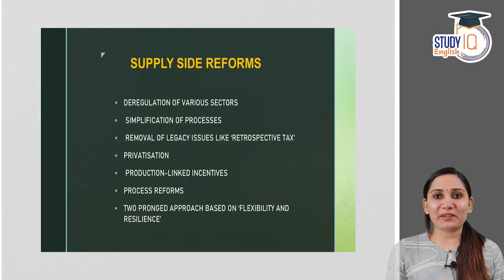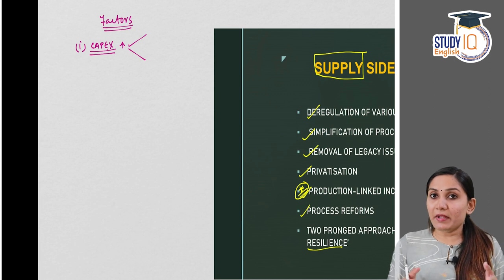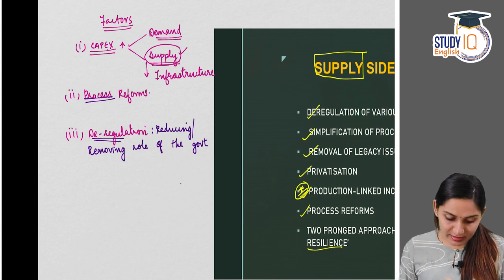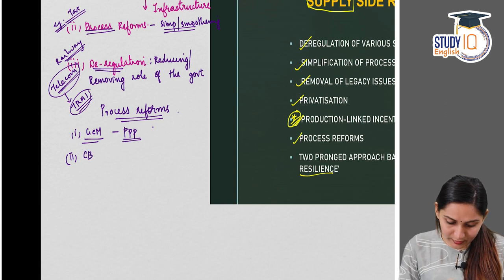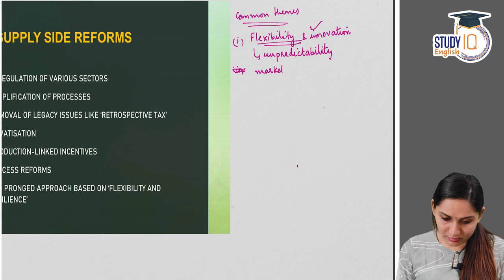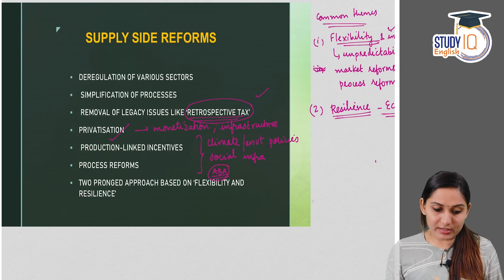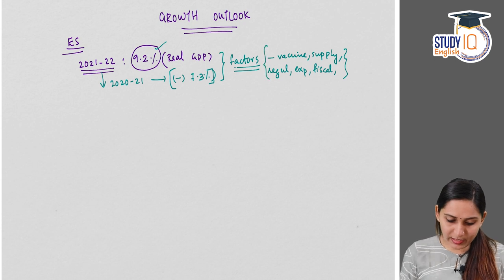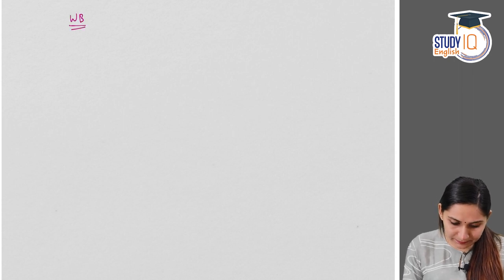Economic Survey 2022 - Chapter 1 | Supply side Reforms | Indian Economy for UPSC IAS Prelims